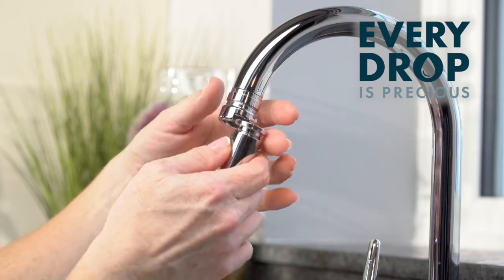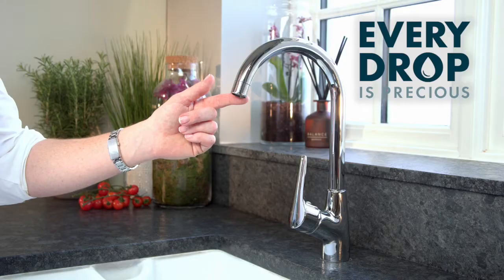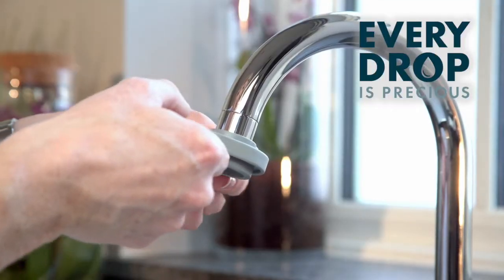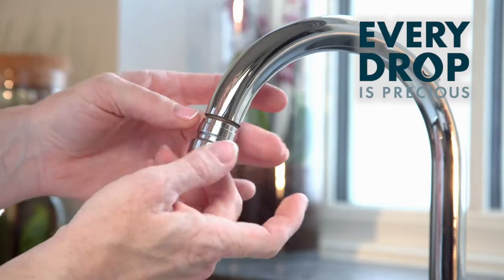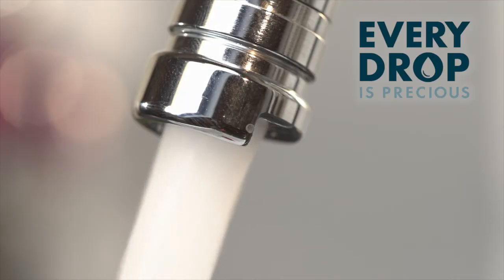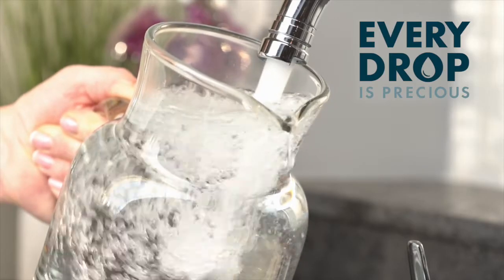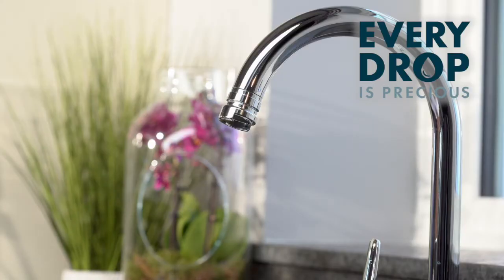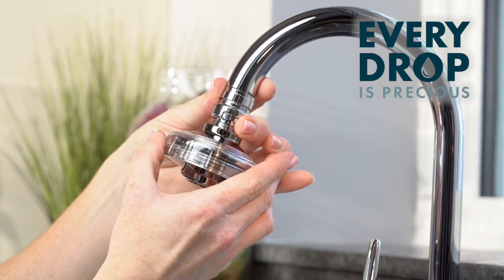Water Saving Quick Fit 3 in 1 Tap Aerator | Every Drop Is Precious